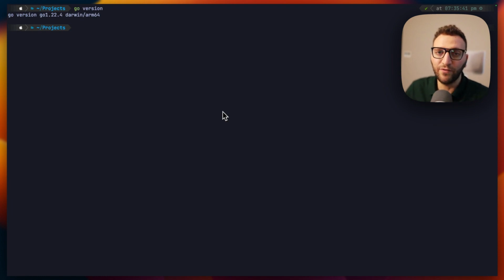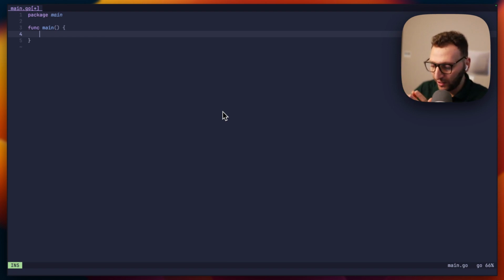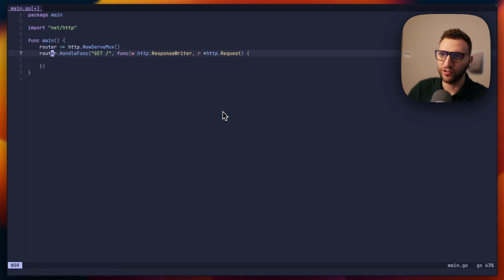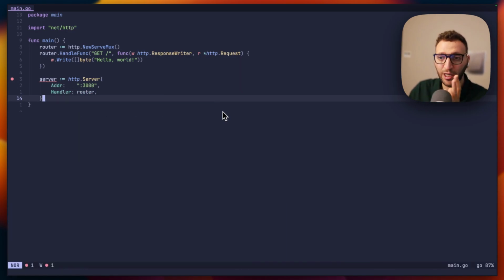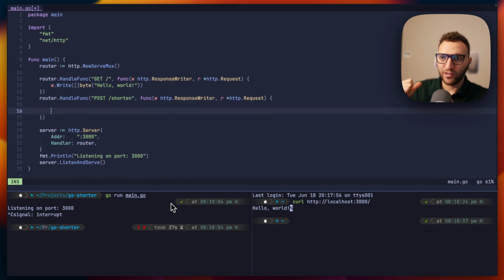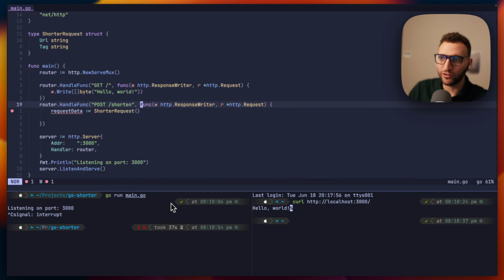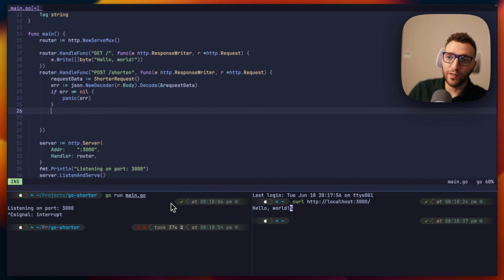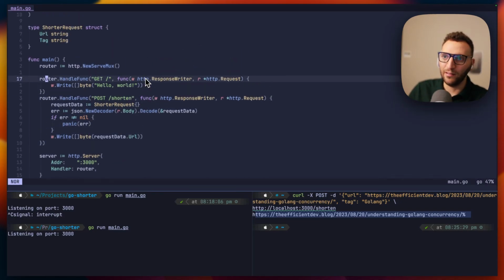Making a URL Shortener in Go - Pt.2 - Making a basic HTTP server in Go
In this series we will learn how to make a URL shortener in Go.
You will learn a lot of basic skills you need to know in go.
- Making a HTTP server
- Accepting GET and POST requests
- Deploying Go apps with docker
- Hashing a long URL to short one
- Connecting to database
- Storing and query from a sqlite database